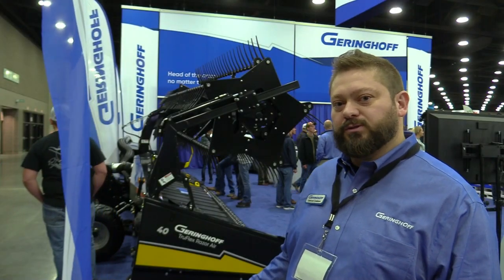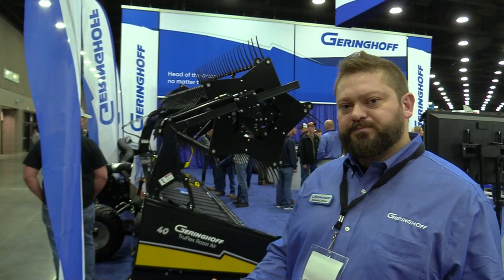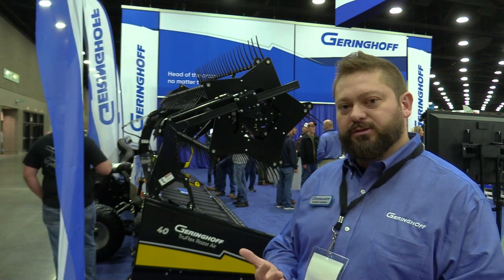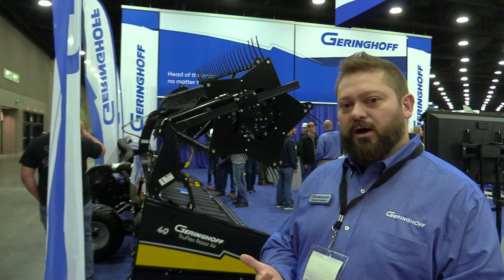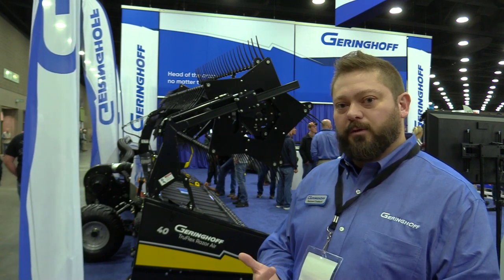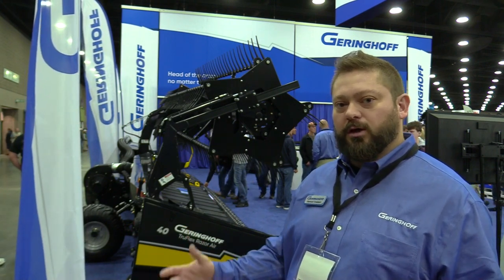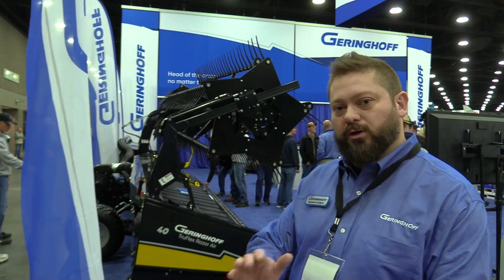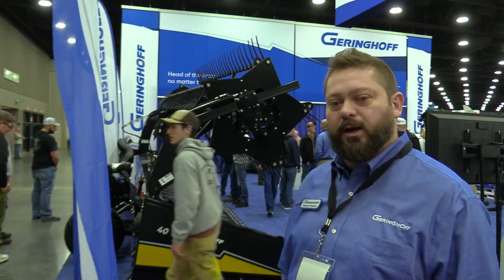Geringhoff 40ft TruFlex Razor Draper Head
Geringhoff's line of draper heads (Flex, TruFlex, TruFlex Razor) harvest all cereals, canola, soybean and specialty crops like peas, lentils, lupine and more – adapting perfectly to the field conditions of the individual crops.